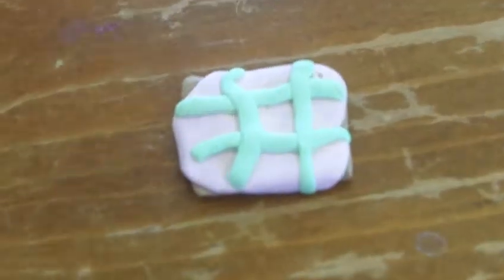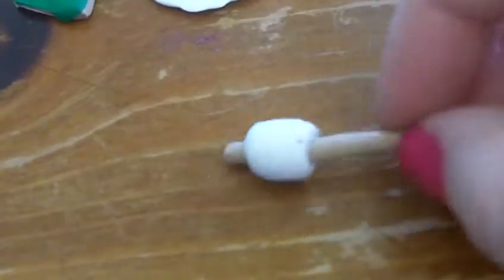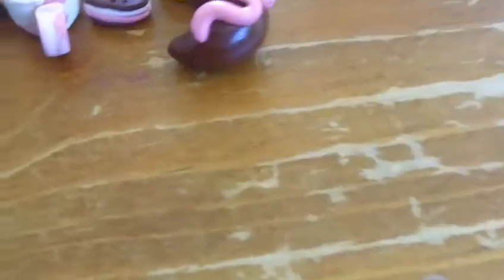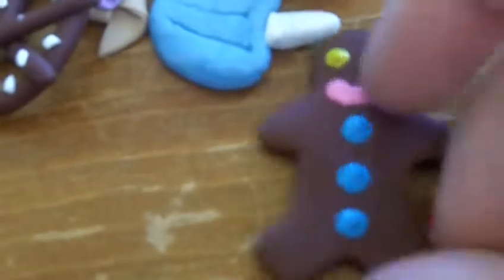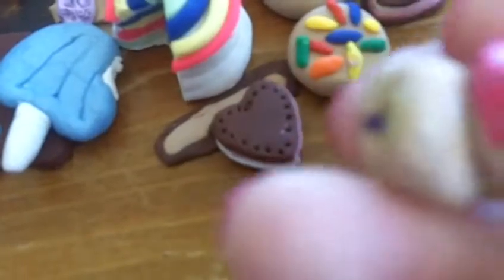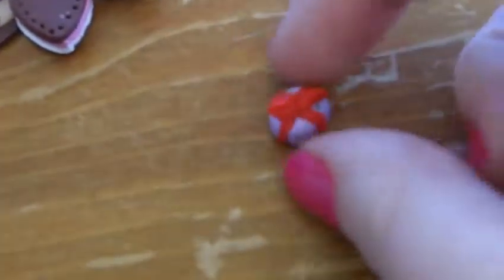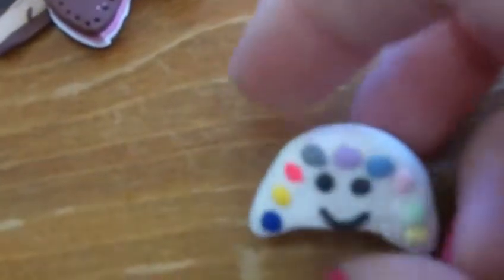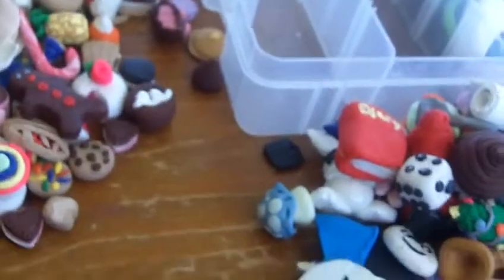All Of My Clay Creations Part 2